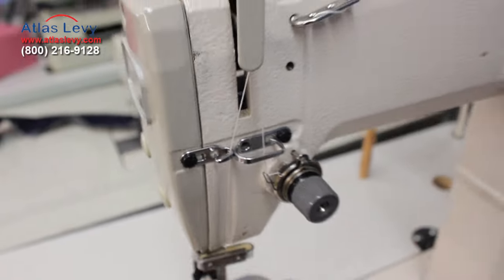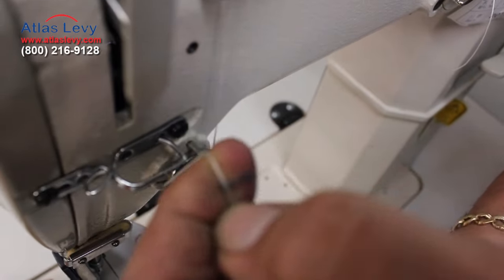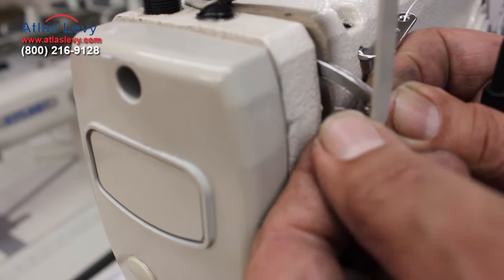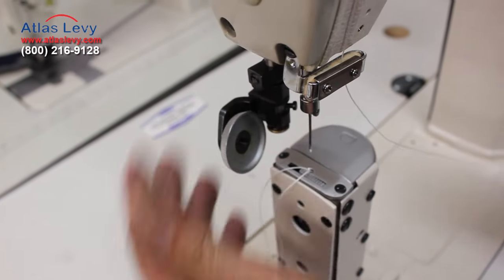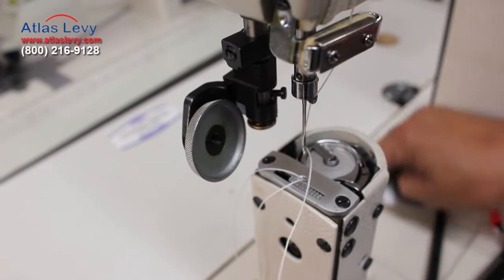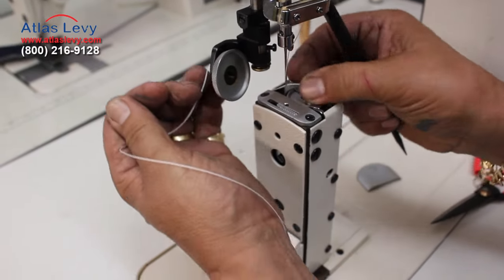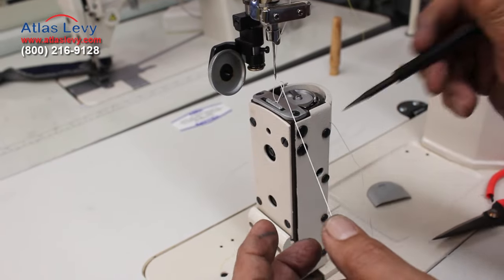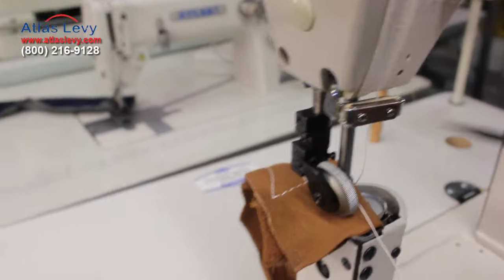How to Thread a post sewing machine - AT810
How to thread a post sewing machine